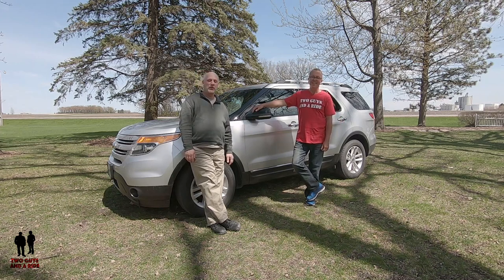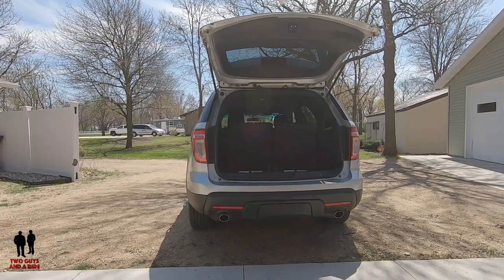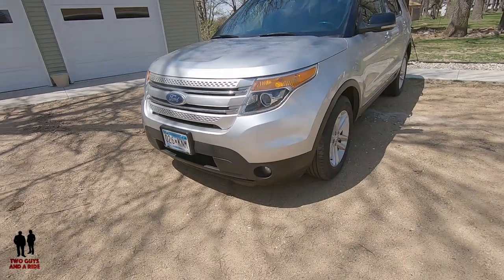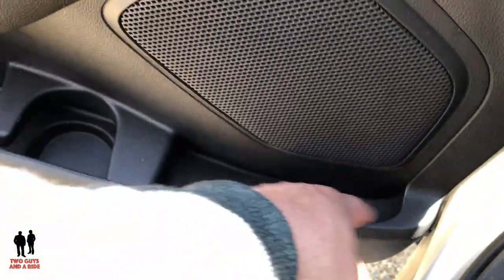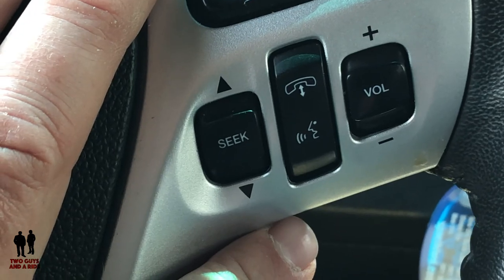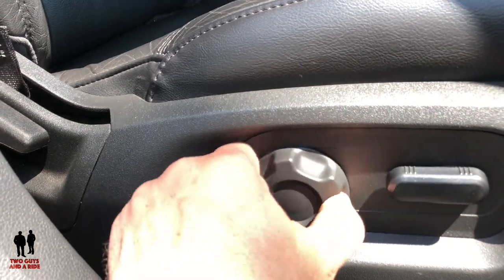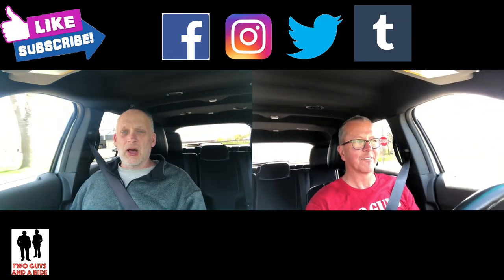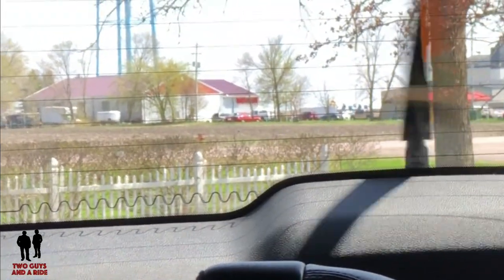2011 Ford Explorer XLT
2011 Ford Explorer XLT

1:06 Outside review
2:36 Engine bay
3:54 Cargo capacity
5:10 Styling
10:00 Interior
11:53 Technology/Infotainment
25:53 Let's go for a ride - Nate
27:52 Let's go for a ride - Nate
29:30 Rob's favorite thing about the 2011 Ford Explorer
29:59 Nate's favorite thing about the 2011 Ford Explorer

2011 Ford Explorer XLT